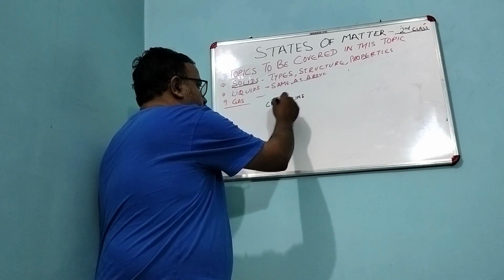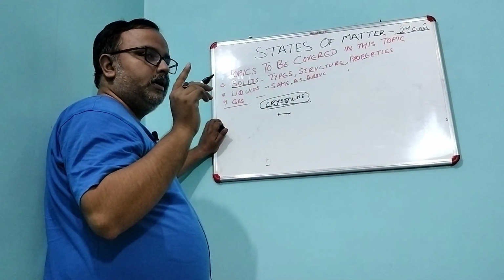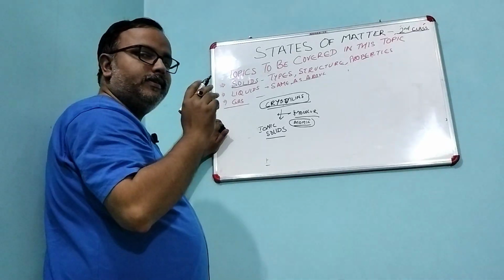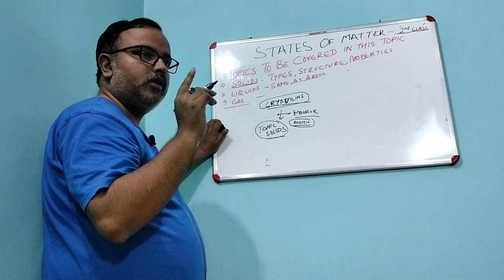IIT_TARGET_2023_SOLIDS_SECOND CLASS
this video is a part of the lecture to cover the states of matter, here we have discussed about the types of crystalline solids